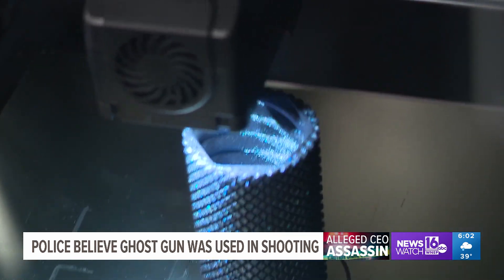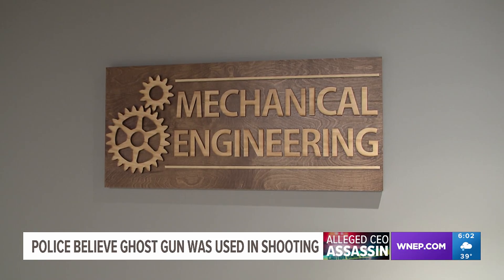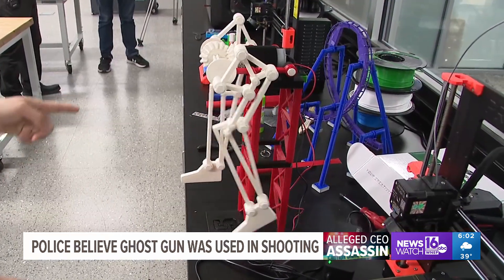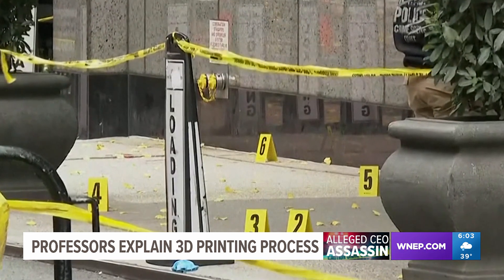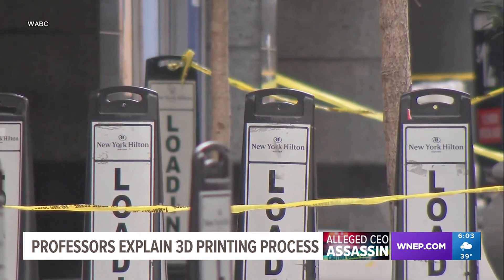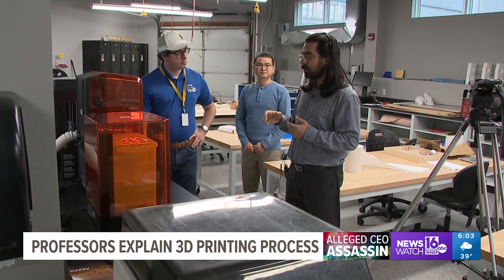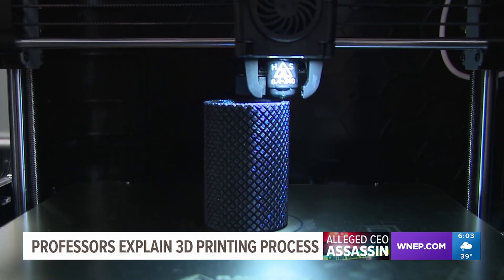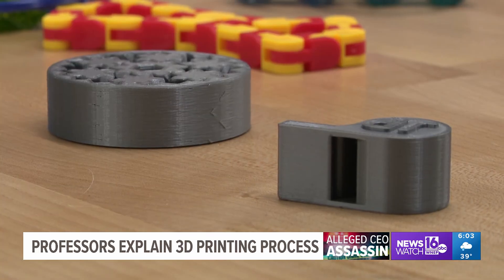Professors explain technology used to construct 'ghost guns'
'Ghost guns' can be partially made with a 3D printer, which anyone can buy. It's also a tool found in college classrooms.